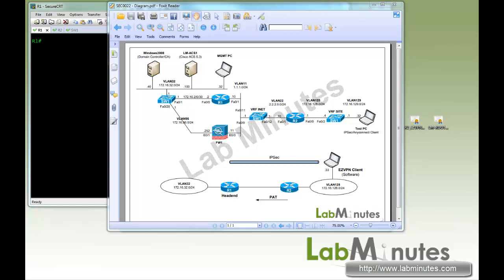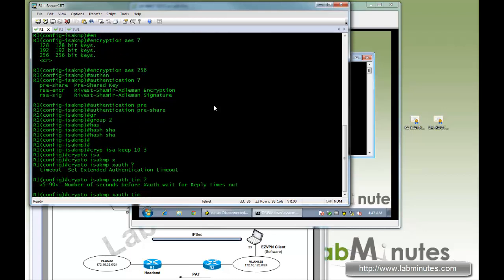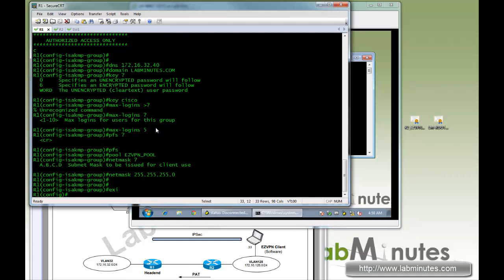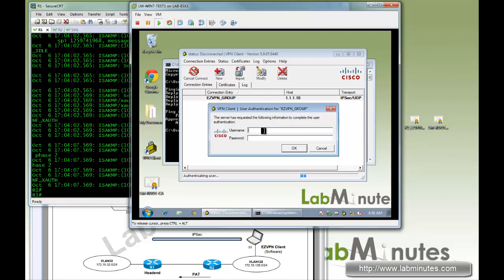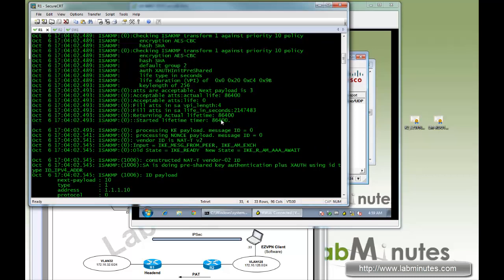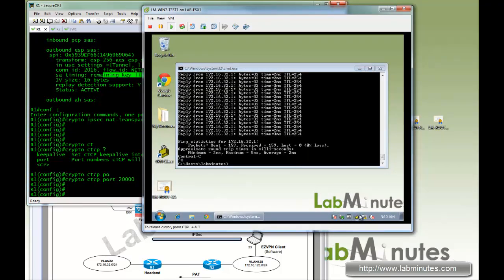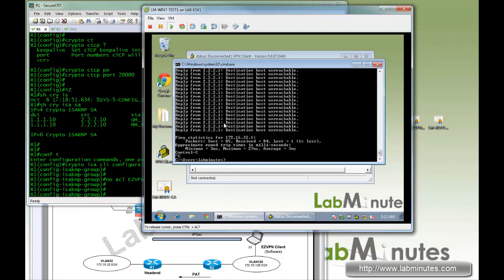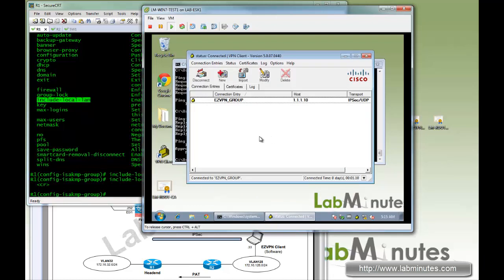LabMinutes# SEC0022 - Cisco Router Remote Access IPSec VPN with Pre-Shared Key & Certificate (EZVPN)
The video demonstrates configuration of remote access IPSec VPN with Windows software client on Cisco router. We will look at both simple pre-shared key authentication as well as using client certificate. The client is placed behind a NAT router to demonstrate the significance of NAT Transparency, and compare it to raw IPSec and cTCP (IPSec over TCP). The video finishes off by showing how client can be allowed access to local subnet when a non-split tunnel is used.

 Topic includes
 - Easy VPN (EZVPN) with Software IPSec Client
 - Client Pre-Shared Key and Certificate Authentication
 - NAT Transparency (UDP 4500)
 - cTCP aka IPSec over TCP
 - 'include-local-lan' Option when not using Split Tunnel